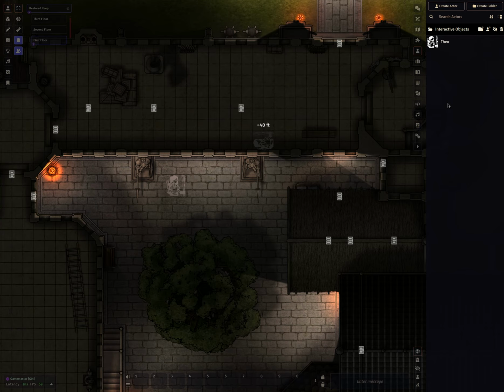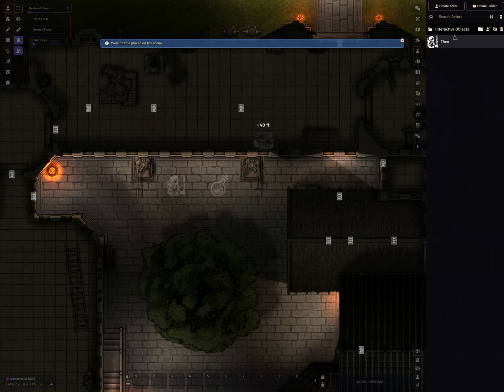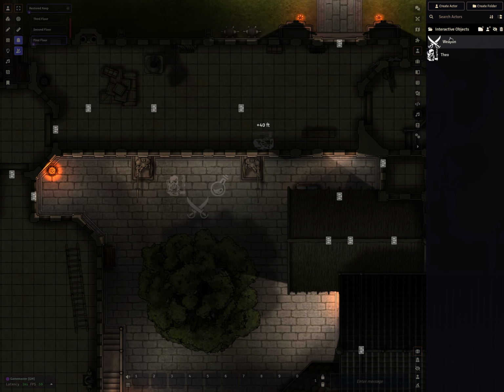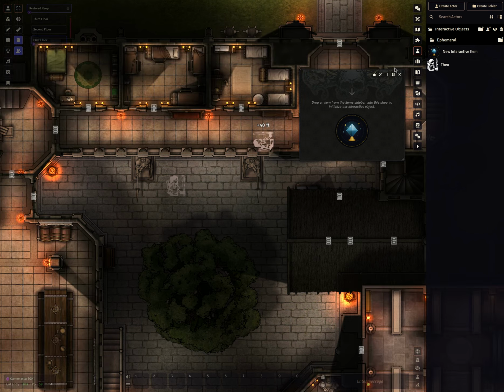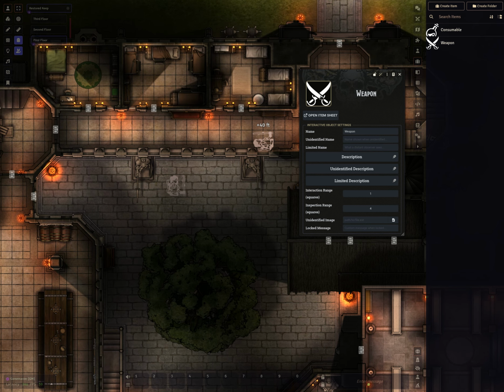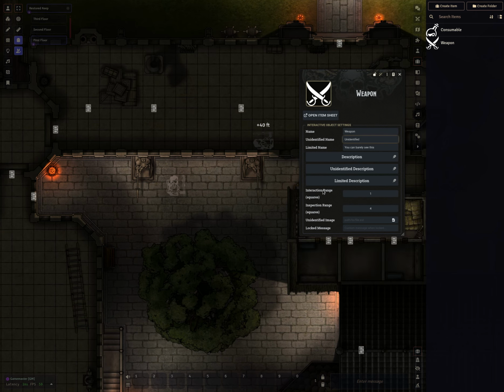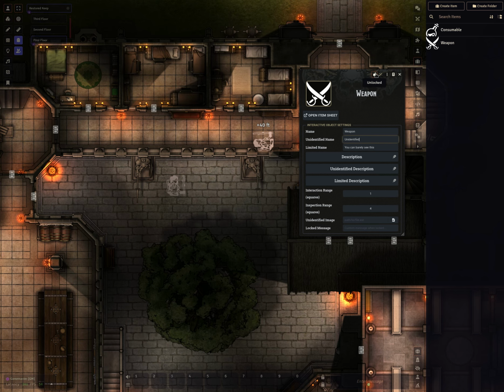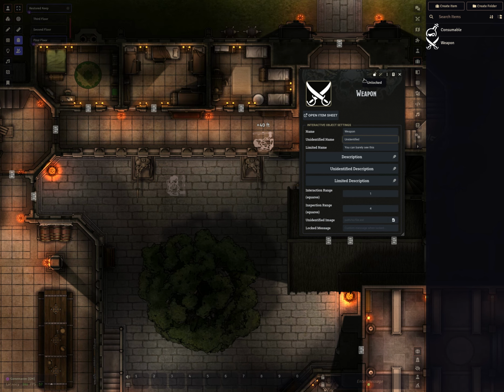Item creation in Pick-Up-Stix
This video details the basics of creating interactive items in the Foundry VTT module Pick-Up-Stix.